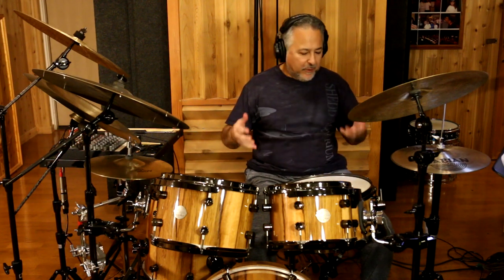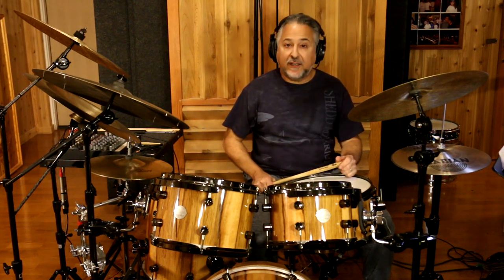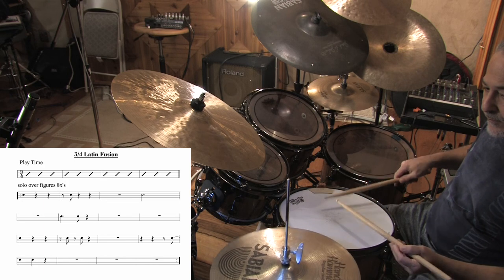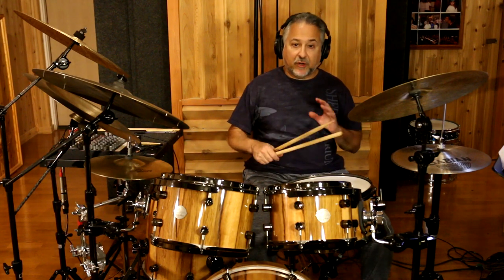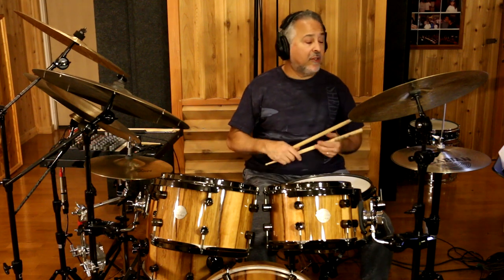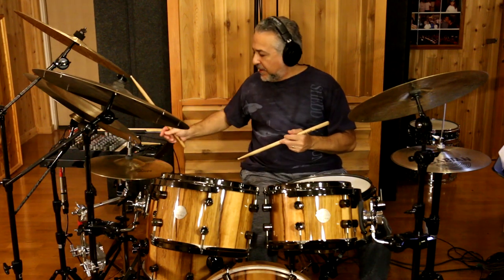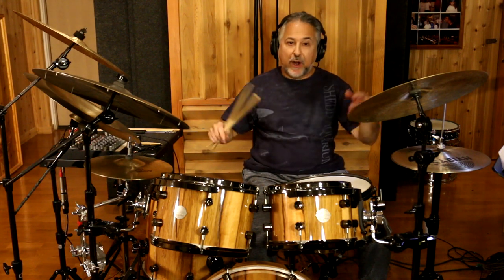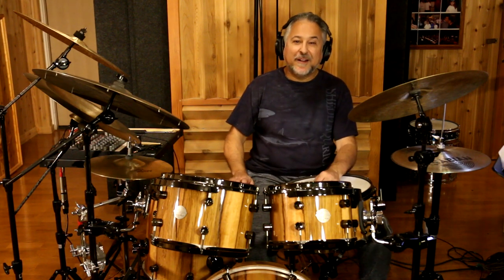Latin Fusion in 3/4 Drum Solo -Soloing Over Figures and Vamps -Part 1-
Here is the first in a series of videos that demonstrate how to solo over rhythmic figures and vamps. The track is from the book The Drumset Soloist by Steve Houghton. This book comes with a CD that has play-along tracks containing many types of solo vamps. This enables you to practice and experiment with your soloing ideas.
In this video I begin to talk about rhythmic groupings and how they are used for soloing. Since this track is more of a groove type solo I demonstrate how to play the groove and solo at the same time.
In future videos I will discuss how to build your soloing vocabulary using several different types of exercises.

The equipment I am using for this video consists of: Doc Sweeney Stave Drums in African Olive wood 20"x 16" Bass Drum Toms: 10"x 8", 12"x 8", 14"x 14 floor tom and a 14"x 6.5" Doc Sweeney Olivewood Snare.
Cymbals are: Sabian Jack DeJohnette 20" Ride Wuhan 20" Lion Cymbal Paiste Traditional 16" and 17" thin crashes Sabian HH 13" Regular Hi-Hats Sabian 12" AA Mini Hats
Heads on toms are Remo Pinstripes on toms Bass drum is an Aquarian Power stroke 1 head. Snare is an Aquarian coated head. Microphones are a AKG C24 stereo overhead and an Shure Beta 52 on the Bass drum.